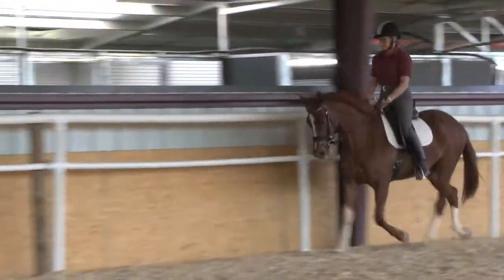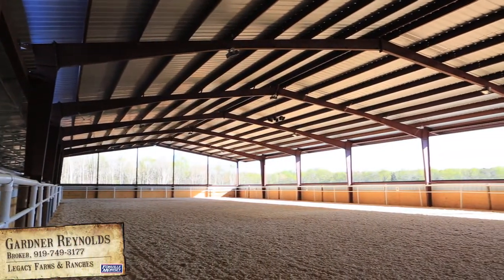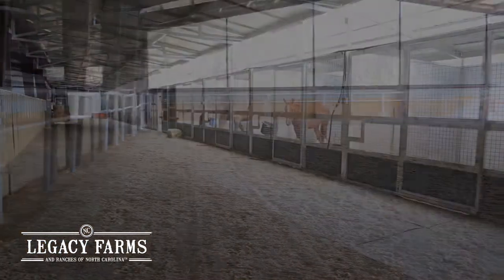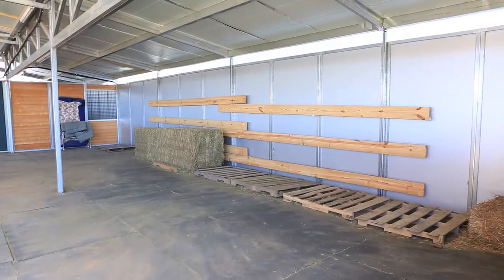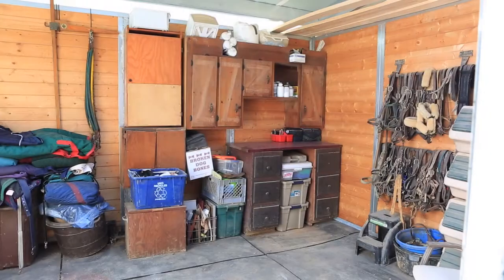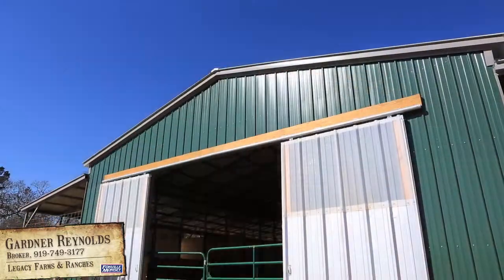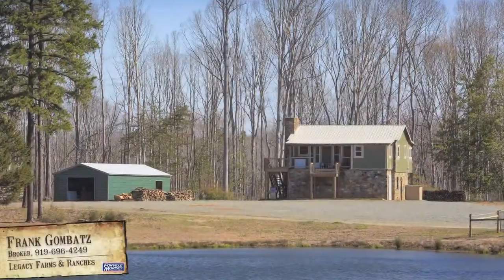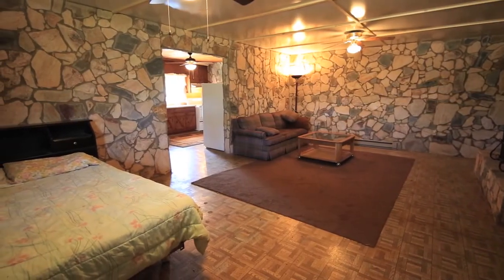Horse Farm and Log Home for Sale in Chatham County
160 Log Cabin Rd in Siler City is an extraordinary opportunity to own a State of Art Equestrian Facility minutes from the city limits of Siler City, NC with exceptional access to HWY 64, US421, I40 & I85 South.  The unique Log Cabin is adorable and cozy with a Gorgeous View of the ½ Acre Stocked Pond. The property offers surprising privacy to be so close to town.  The large 40 acre tract provides the potential for other beautiful home-sites.  Build your Dream Home and use the cabin as a rental or as housing for your employees/trainer of the Farm.

The Equestrian Facilities are State of the Art.  The property is centrally located in the State for easy travel to and from Equestrian Events and enables Clients to reach you easily.